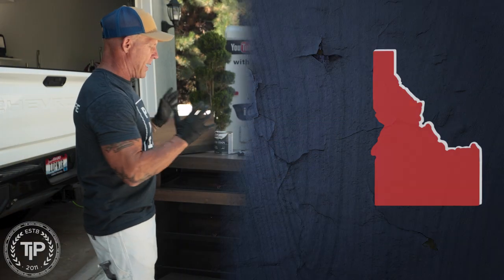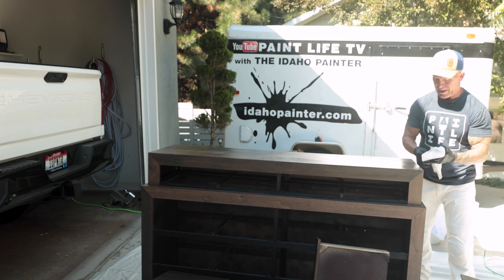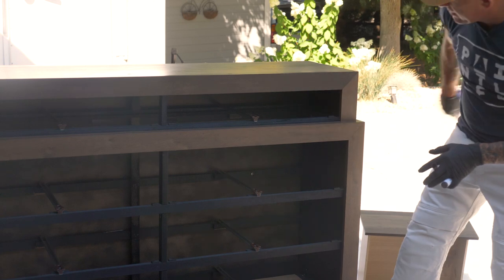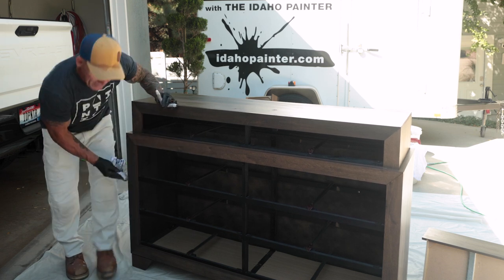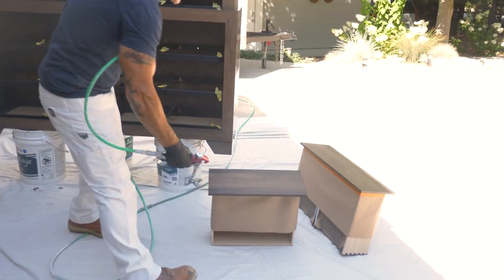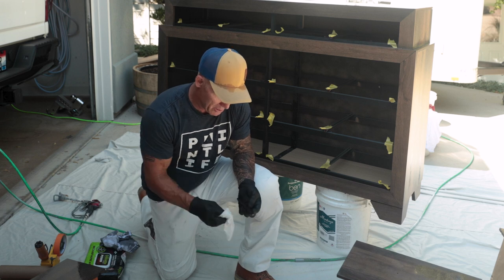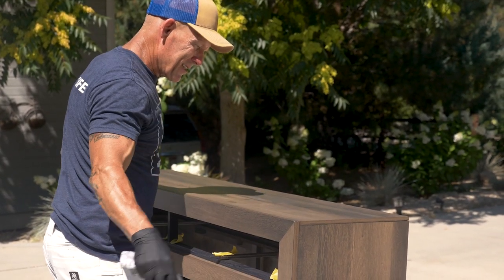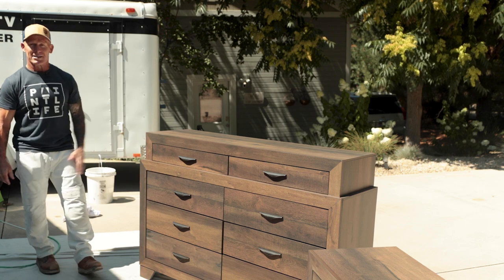$1 Dollar Furniture Sold for $375. Furniture Flipping.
How to paint furniture at home. Flipping furniture with simple tools.  Bought for $1 and sold this flip for $375.  Making money restoring a dresser.  Painting furniture for beginners. Furniture painting techniques. Markers and tools from Paint Life Supply Co. Varathane Markers Crocodile Cloth TriTech Sprayer Ekadiamond Sponge

Psalm fiftyfive:twentytwo